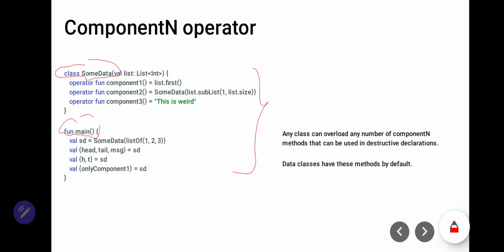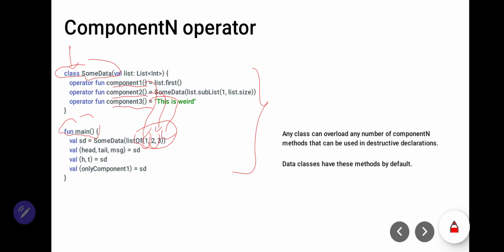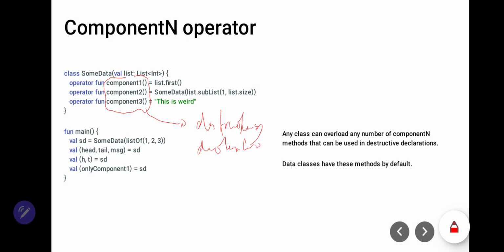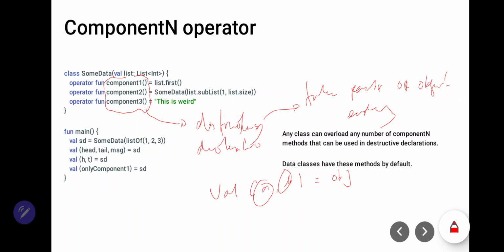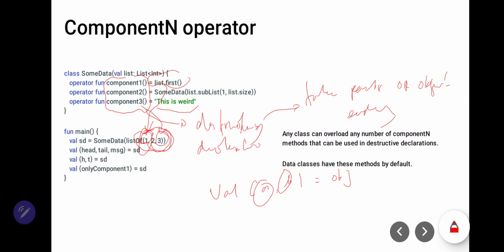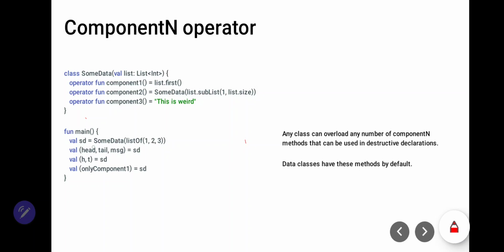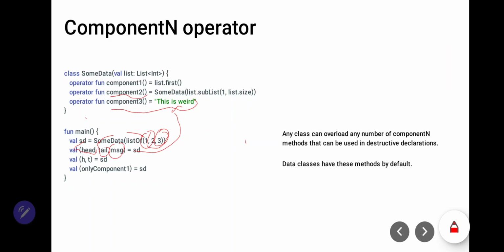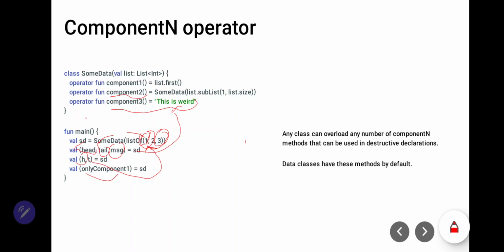ComponentN Operator in Kotlin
In Kotlin, the componentN operator functions (component1(), component2(), etc.) are used to support destructuring declarations, which allow an object to be broken down into multiple variables.

How componentN Works
The componentN() functions return the Nth value from a data structure.
They are primarily generated automatically for data classes, but can also be implemented manually in custom classes.
These functions are used in destructuring assignments, enabling multiple variables to be initialized from a single object.
Example with a Data Class:
kotlin
Copy
Edit
data class Person(val name: String, val age: Int)

fun main() {
    val person = Person("Alice", 30)

    // Destructuring declaration
    val (name, age) = person

    println("Name: $name, Age: $age") // Output: Name: Alice, Age: 30
Here, component1() returns name, and component2() returns age.

Example with a Custom Class:
You can define componentN() manually for any class:

kotlin
Copy
Edit
class Point(val x: Int, val y: Int) {
    operator fun component1() = x
    operator fun component2() = y

fun main() {
    val point = Point(10, 20)

    val (x, y) = point

    println("X: $x, Y: $y") // Output: X: 10, Y: 20
Use Cases:
Working with data classes for easy destructuring.
Simplifying loop iterations with collections of structured data:
kotlin
Copy
Edit
val list = listOf(Person("Bob", 25), Person("Carol", 28))
for ((name, age) in list) {
    println("$name is $age years old")
Implementing custom destructuring behavior in regular classes.